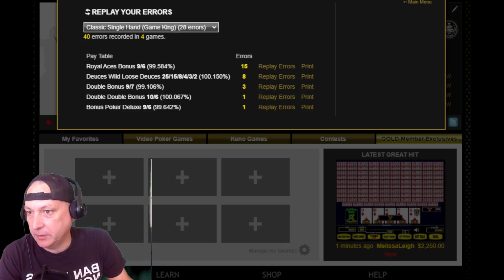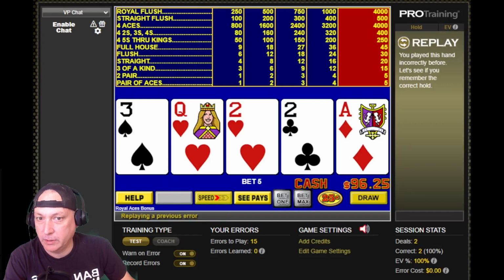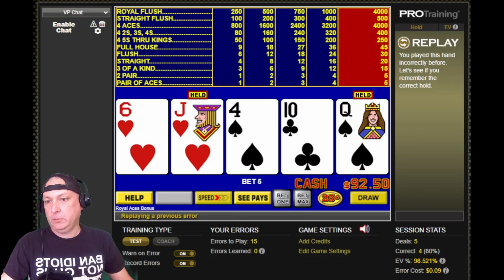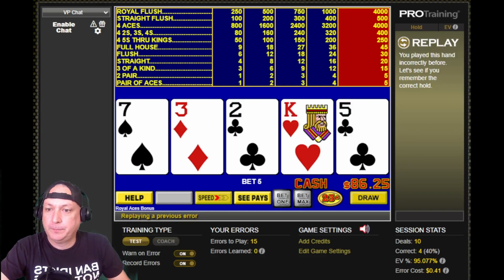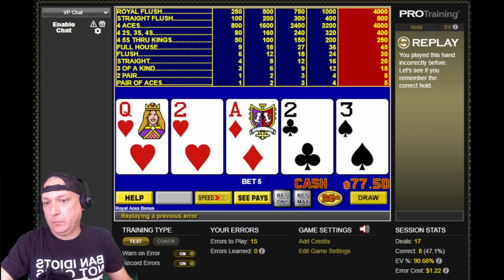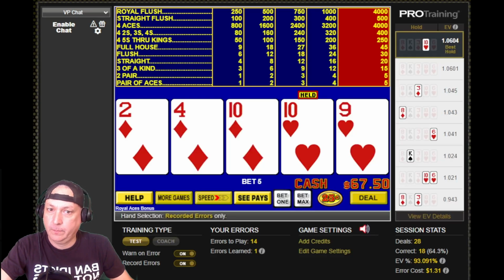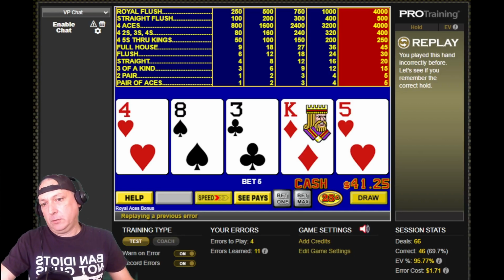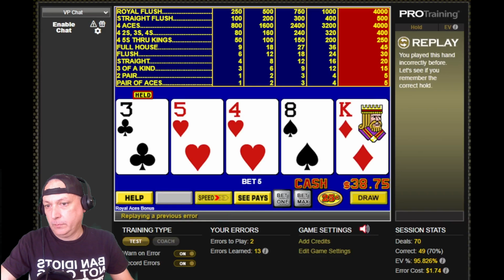Video Poker Strategy Royal Aces Bonus Error Correction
In This video, I fix the errors I made while playing Royal Aces Bonus Poker.